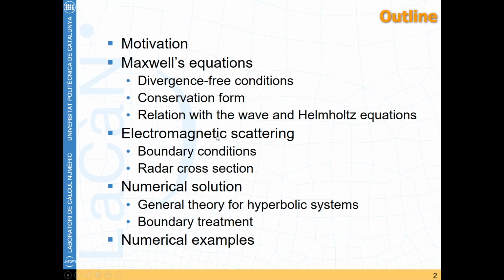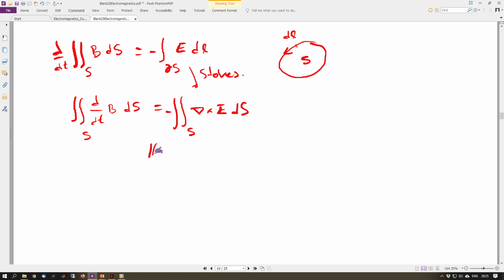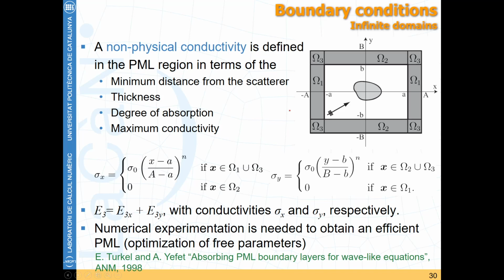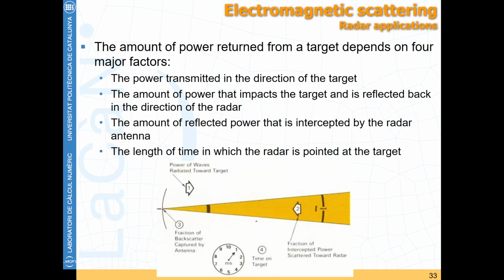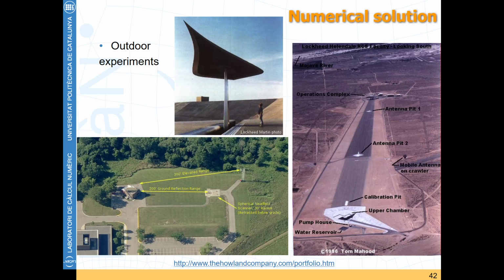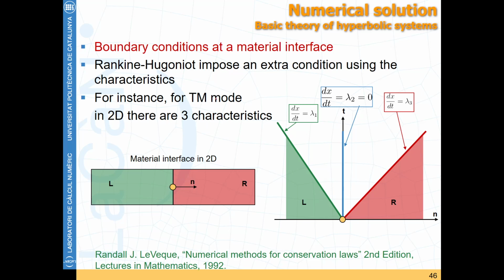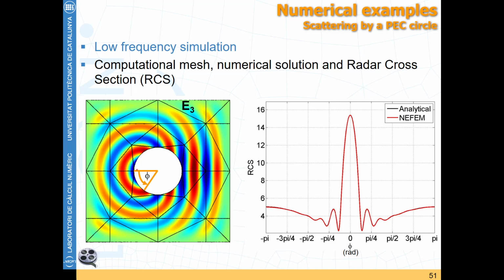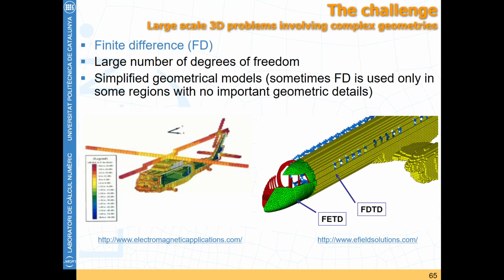Computational Mechanics. Electromagnetics 2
Master in Advanced Mathematics and Mathematical Engineering (MAMME). Universitat Politècnica de Catalunya (UPC)